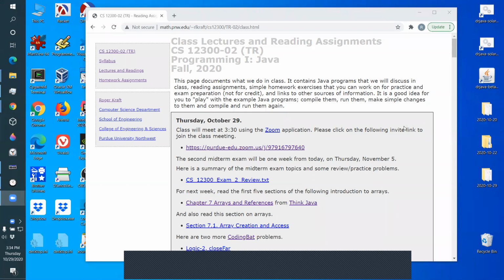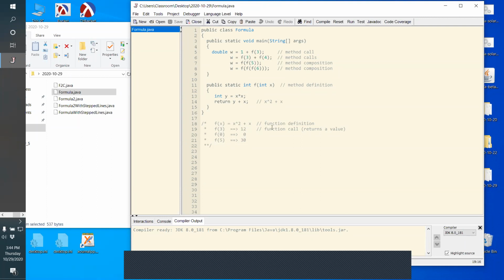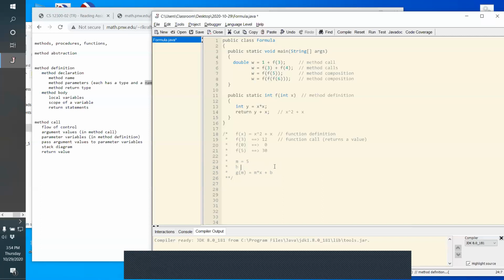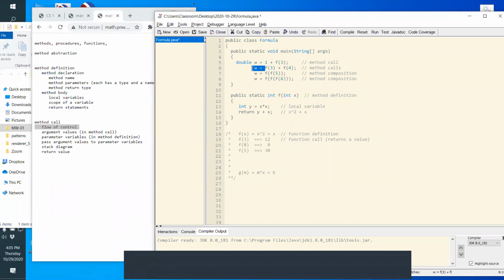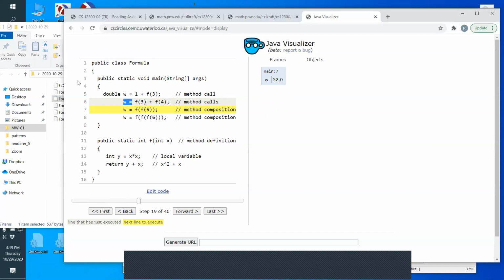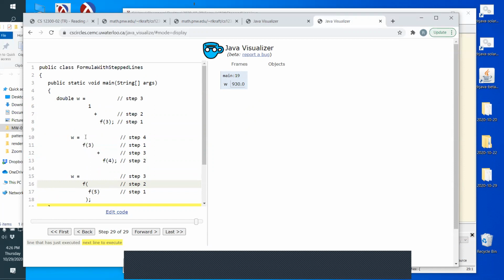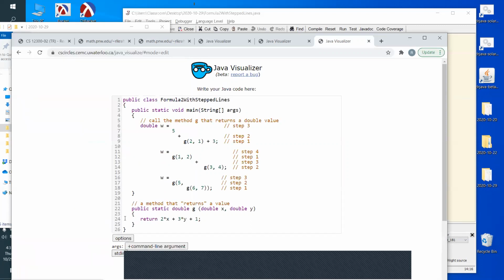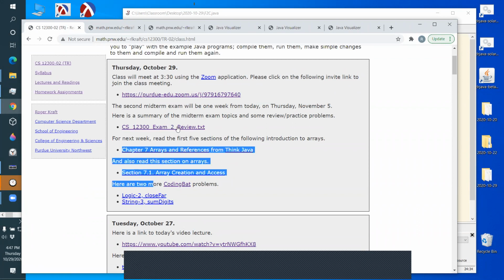2020 10 29 CS 12300 002 TR